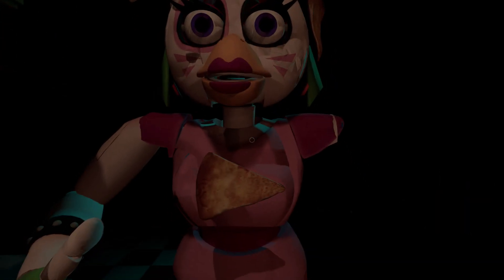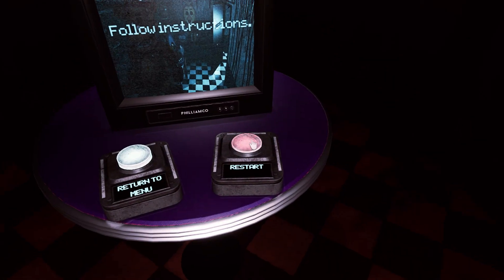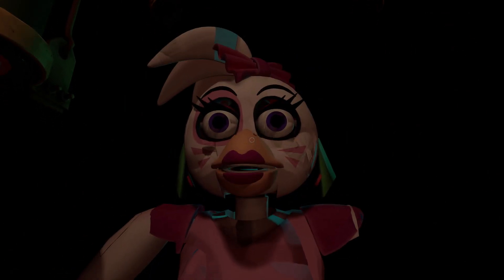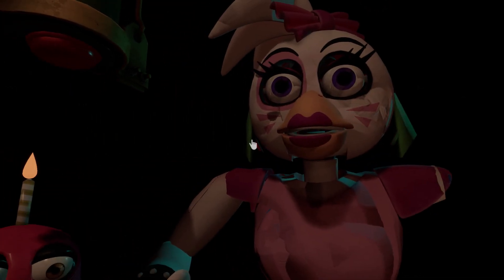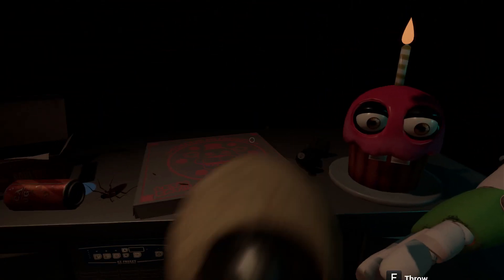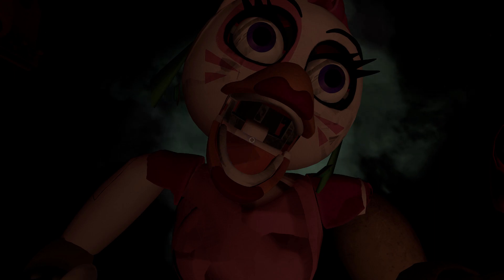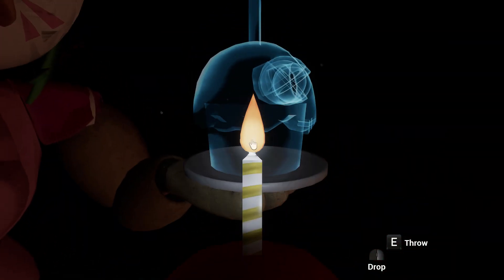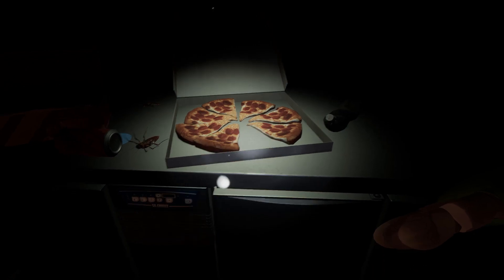FNAF VR HELP WANTED: SECURITY BREACH - Repair Glamrock Chica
Video by
IULITMx